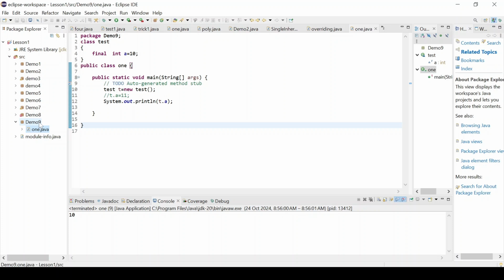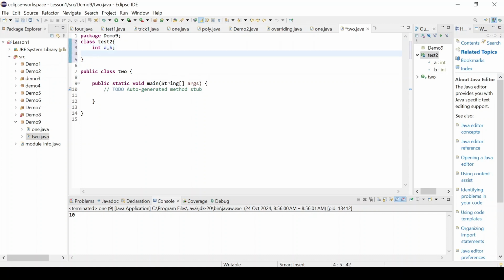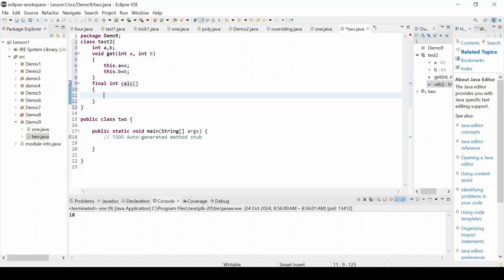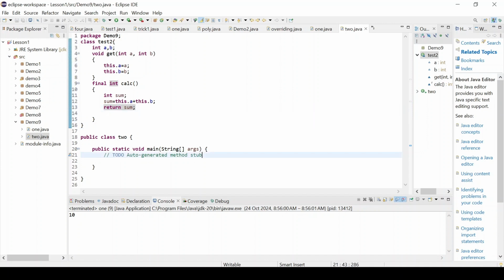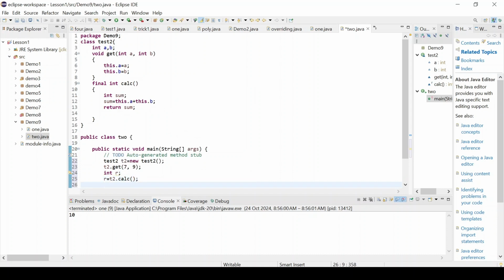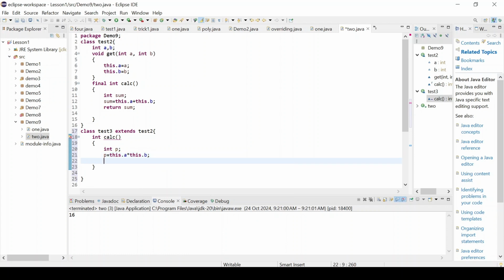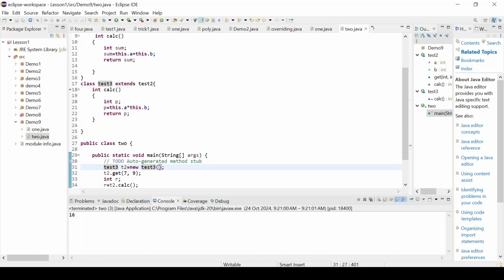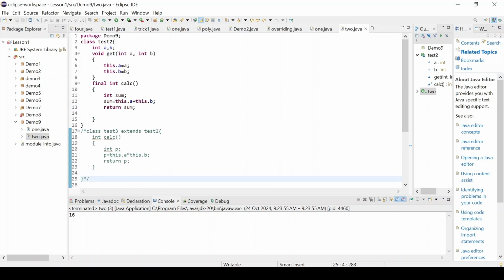final keyword with methods in Java